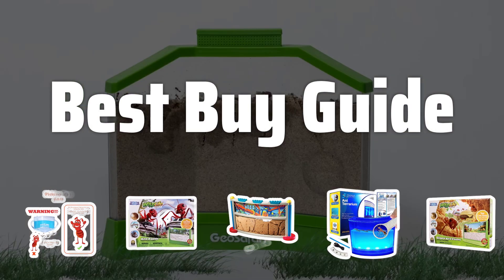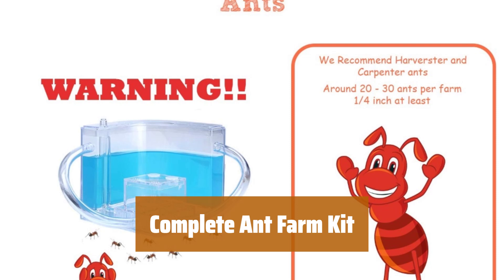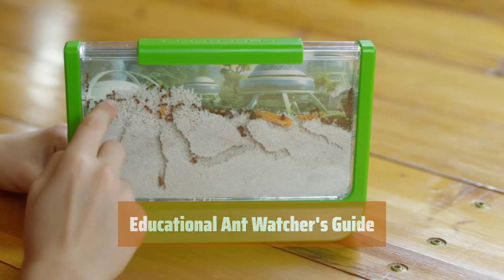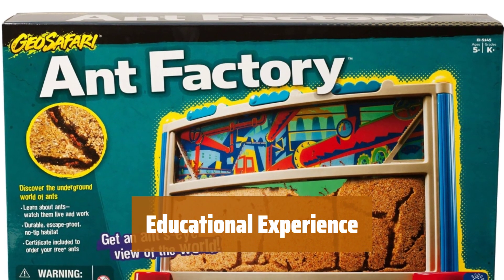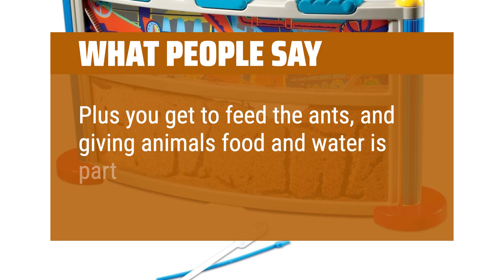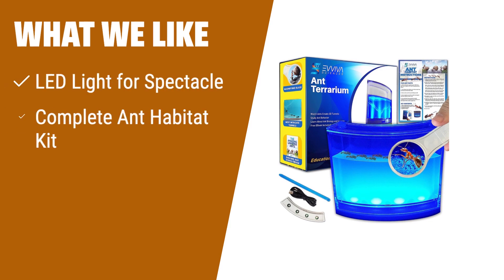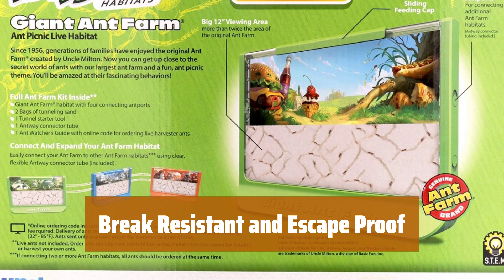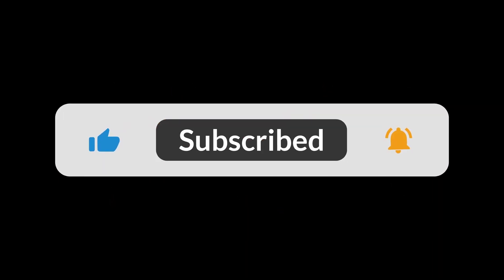The Best Ant Farms 2024 in 2024 - Must Watch Before Buying!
The Best Ant Farms 2024 Shown in This Video:
5. ►NAVAdeal Ant Farm Castle
4. ►Ant Farm Connect
3. ►Ant Colony Kit
2. ►LED Ant Habitat Kit
1. ►Ant Farm STEM Toy

Table of Contents:
0:00​​​ - Introduction
00:20 - NAVAdeal Ant Farm Castle
02:18 - Ant Farm Connect
03:47 - Ant Colony Kit
05:17 - LED Ant Habitat Kit
07:26 - Ant Farm STEM Toy

Welcome to our latest video where we dive deep into the world of ant farms and uncover the top picks for 2024! Get ready to explore the fascinating world of these tiny creatures and discover the best habitats to observe them in action.

f978